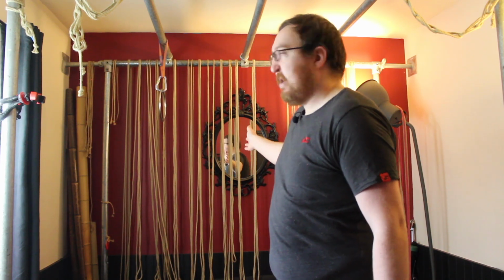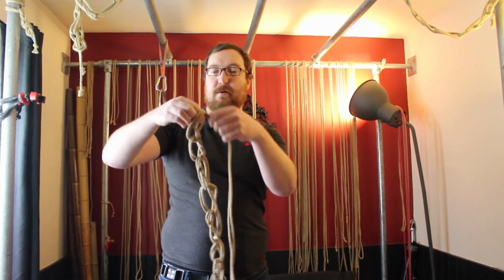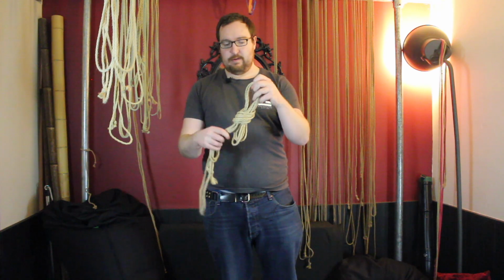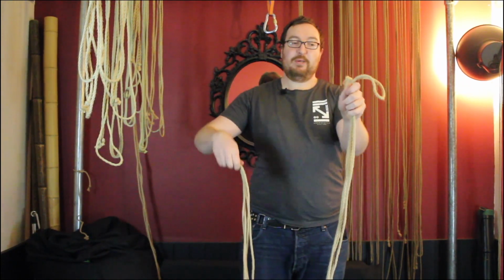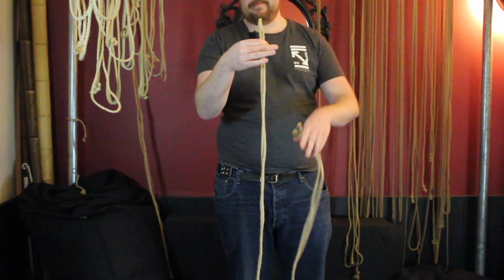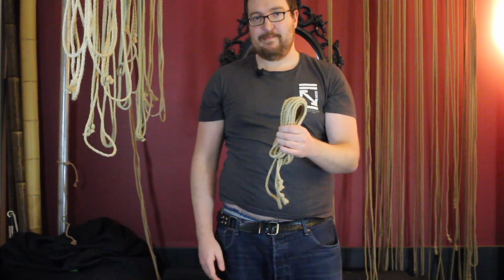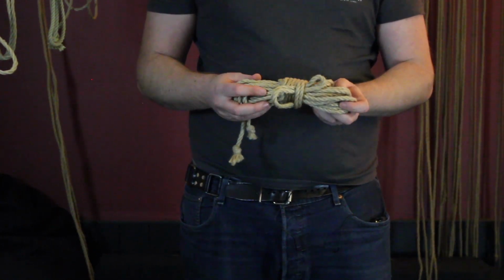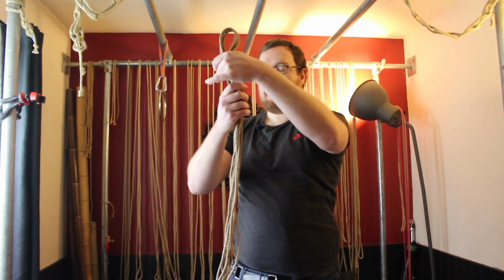How To Bundle Rope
Christian Red shows some options of how to store your rope for different situations and gives a step by step tutorial for each one.

Chapters
00:00 - Ideal Rope Storage
00:34 - What To Avoid
01:38 - If Rope Gets Soiled/Damaged
02:00 - The 'Snap' Method
03:32 - Bundle Method
06:10 - Long Term Storage
07:13 - Farewell

Please note that this an educational video intended for general information. We strongly advise against practicing anything shown in our videos without the guidance of a trained professional. Our videos contain frank discussions of consensual BDSM and sensual practices, please do not view if you are offended by such topics.